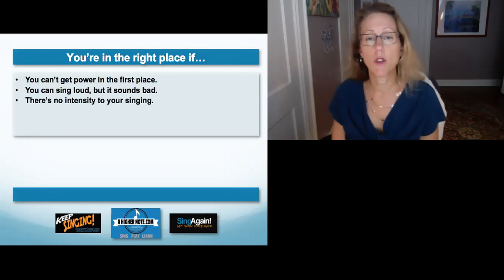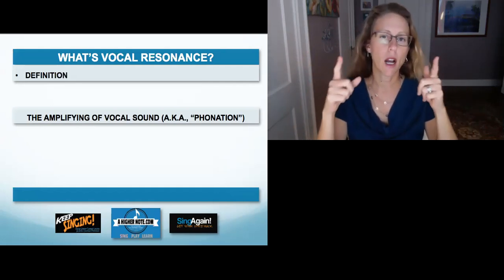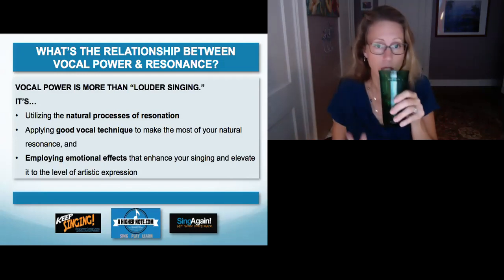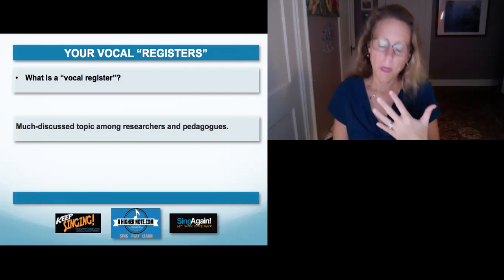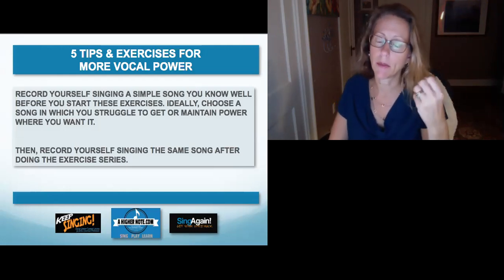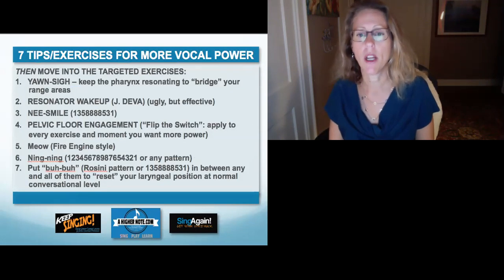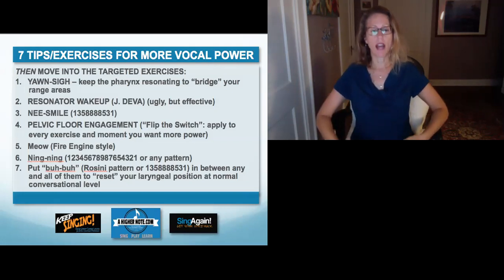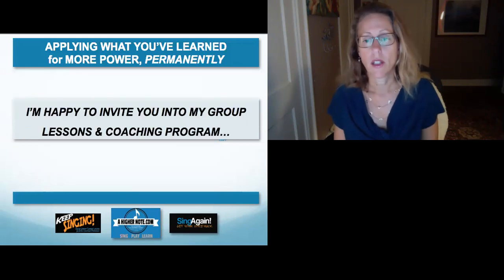How to Get More Vocal Power! Workshop with Natalie Eastman of A Higher Note LLC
IMPORTANT ANNOUNCEMENT FOR WORKSHOP ATTENDEES:
IF YOU ARE TAKING ME UP ON THE SPECIAL, WORKSHOP-ATTENDEES ONLY OFFER I MAKE IN THE VIDEO, DO NOT USE THE LINK PICTURED IN THE VIDEO (KEEP-SINGING.COM).

 "How to Get More Vocal Power" - Workshop with Natalie Eastman of AHIGHERNOTE.com
♪   How to use a more powerful muscular base for your singing – weird and surprising, maybe, but definitely powerful
♪   How to use foundational breath support to activate and sustain your vocal power
♪   5 super-effective exercises to do consistently to wake up your resonators and bring vibrance to your voice

Calling all singers without a personal vocal plan for getting better!
Join the Keep Singing 5-Day Challenge! This is a challenge for singers who really want to create a manageable, easy-to-do, flexible, and strategic roadmap for getting the best voice of your life, for life. Design your daily singing practice in 5 Days, so you can sing (and sing well!) for a lifetime.

GROUP & PRIVATE TRAINING OPPORTUNITIES, both Paid & Free!